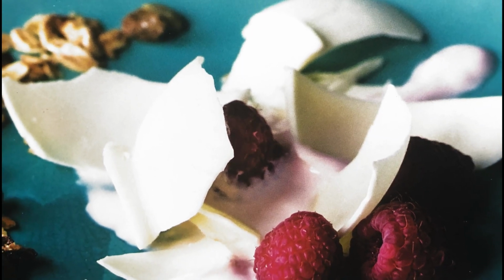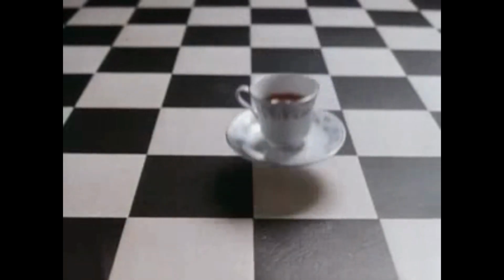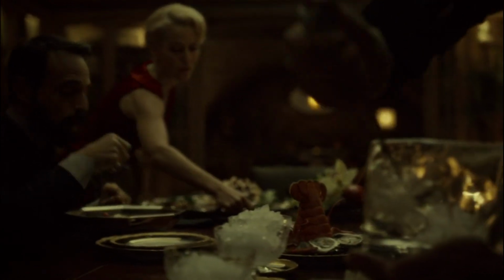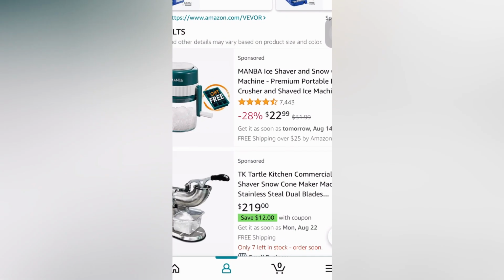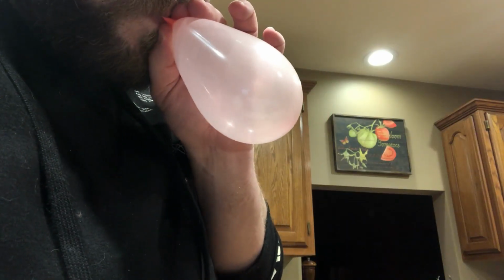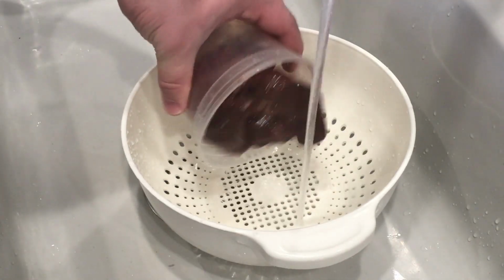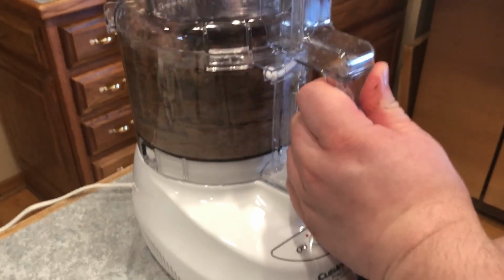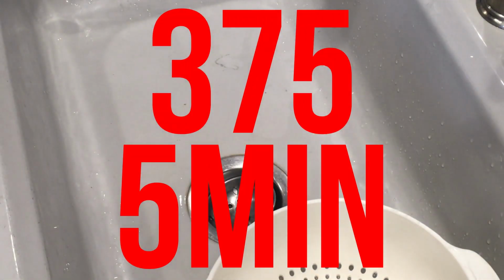Hannibal & I - Episode 11 - The Veal Shank Redemption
WE ARE BACK WITH SEASON 2 OF HANNIBAL & I!!

And we have even more haute cuisine with a maccabre twist in store for you!

We begin our second season with arguably one of the best recipes from the this crazy cookbook, osso buco!
And stick around to the end to see for yourself how you can drink like the upper crust with a recipe straight from first class menu from the Titanic's fateful night!